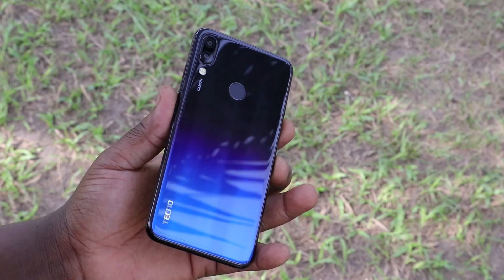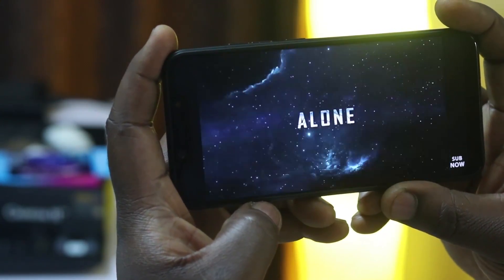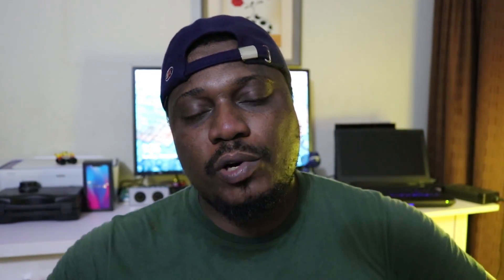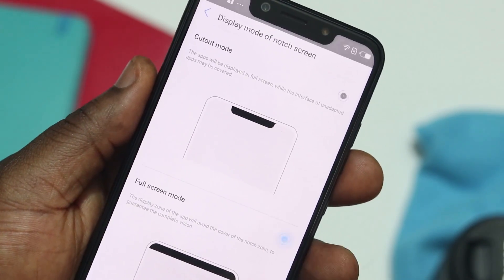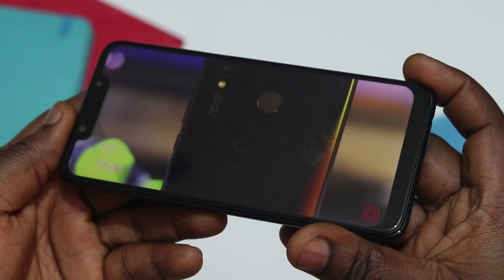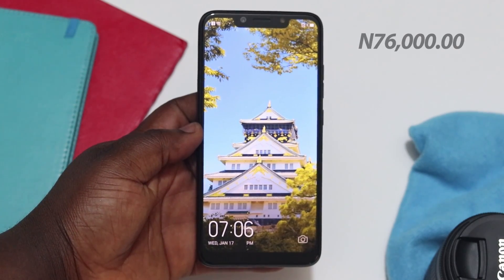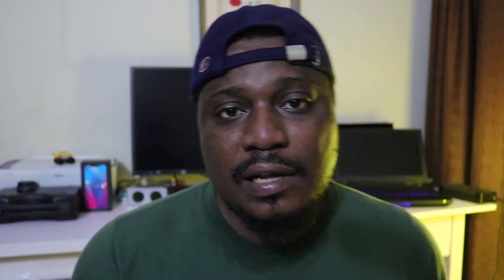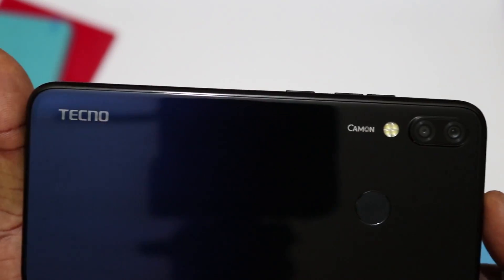Tecno Camon 11 Pro - A Bittersweet Relationship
Tecno camon 11 Pro is unarguably Tecno's best designed smartphone yet. But.

Price: N76,000 ($200)